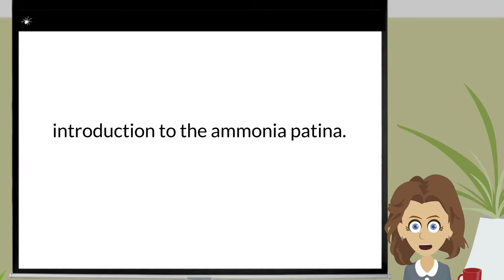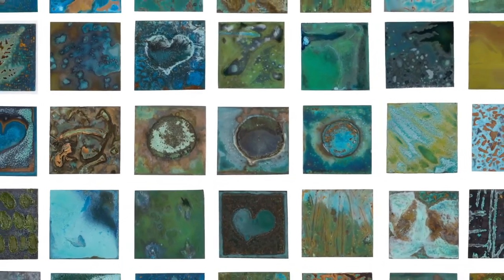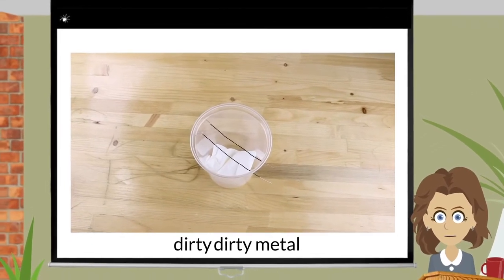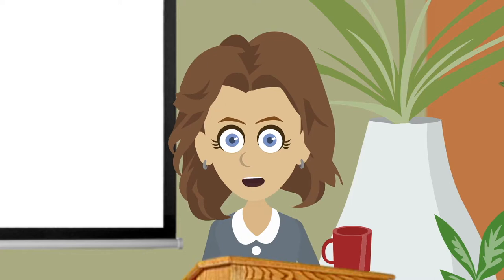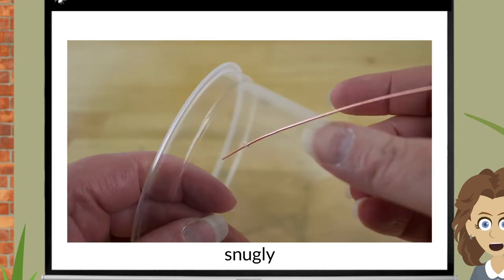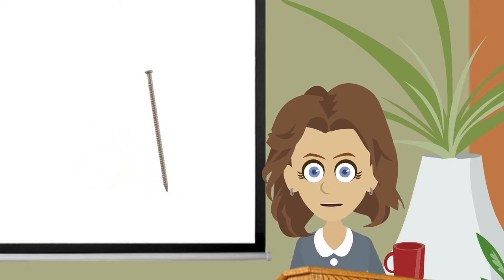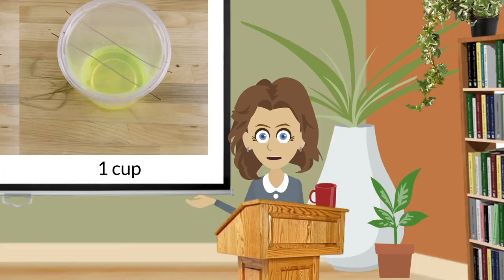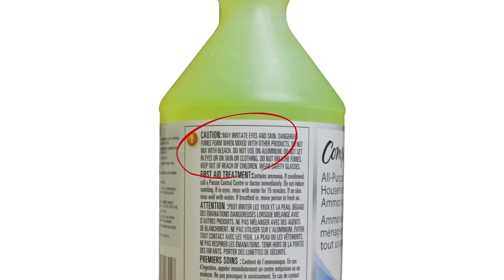Part 2a: introduction to the ammonia patina.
In Part 2a: introduction to the ammonia patina tutorial, learn how to set up a fume chamber. This is the first step to creating an ammonia patina on copper.

Imagine a place where you can learn how to make jewellery from anywhere in the world, in your home and on your schedule.

At Creating Linus Online School of Jewellery, we bring the classroom to you.

Students are taken through increasingly complex projects, designed to build technique skills and design knowledge. Creating Linus will guide you from beginner to advanced jewellery maker.

To find out more about the Program and the first year Curriculum, please view our explainer video.

If you have any questions regarding the techniques taught in this video tutorial, please don’t hesitate to ask them.

Show and Tell us all about your ammonia patinas and flower earrings on our Facebook Page @